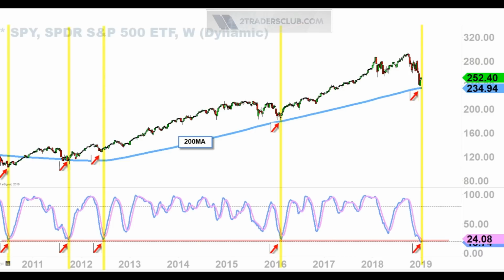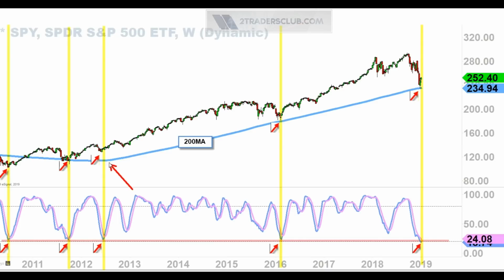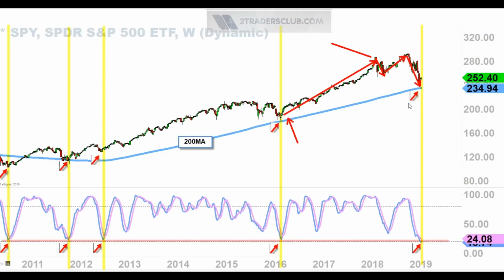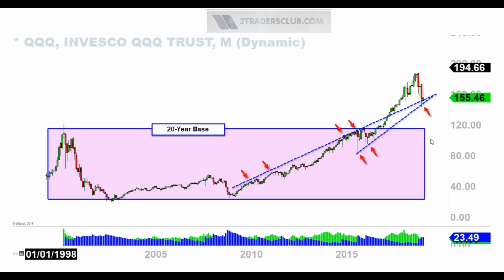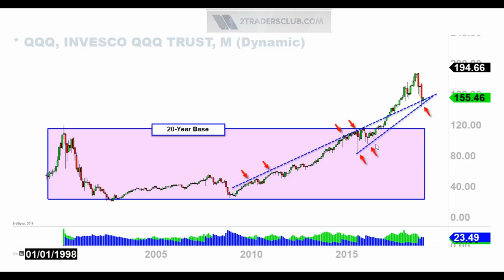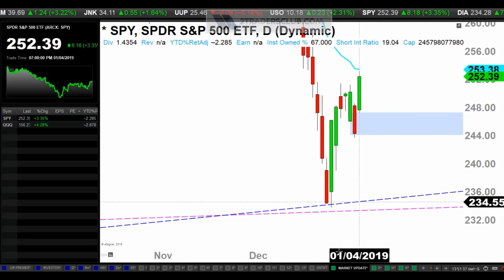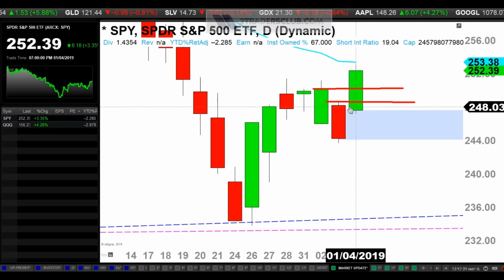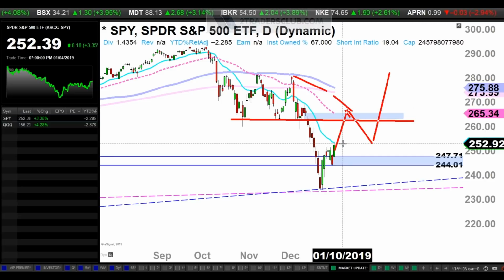2018-2019 Low: V-Shape Reversal Coming